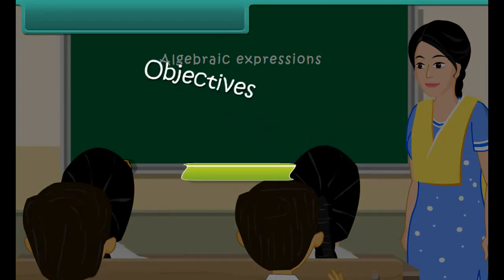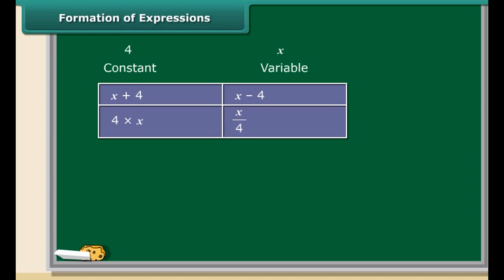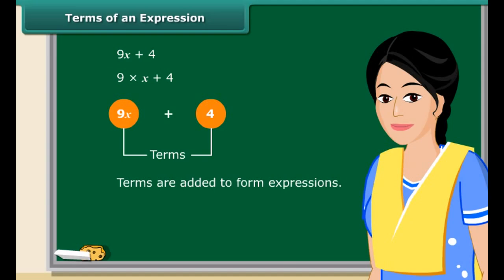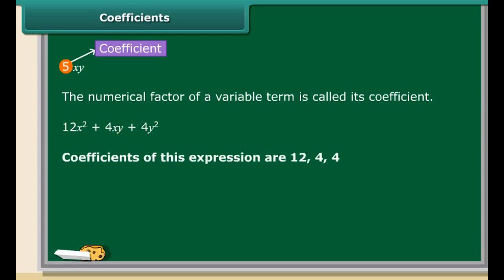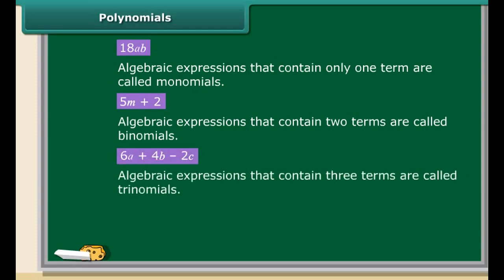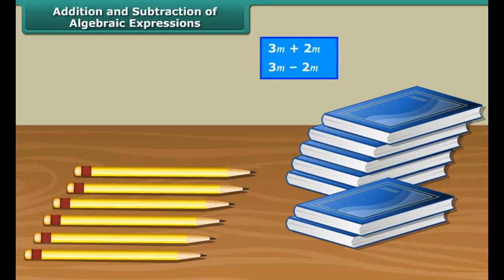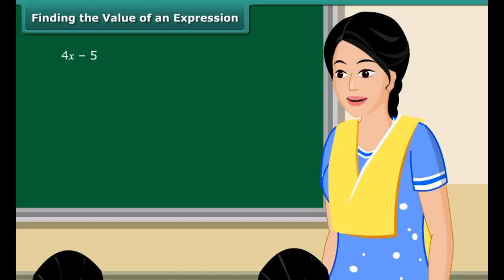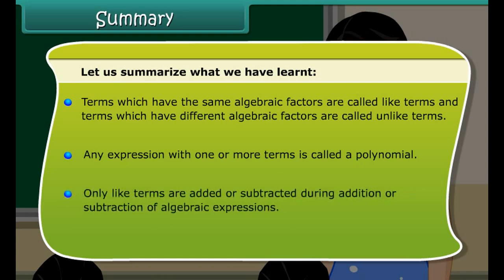maths class 7 english medium ll Factor of a term